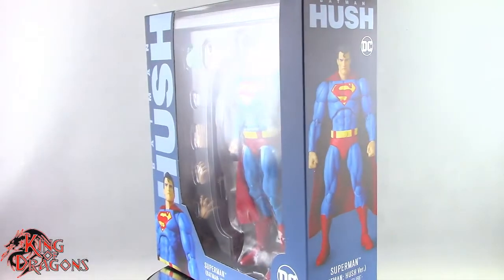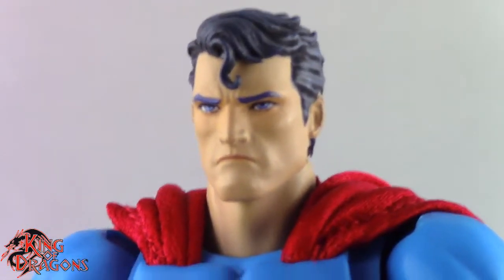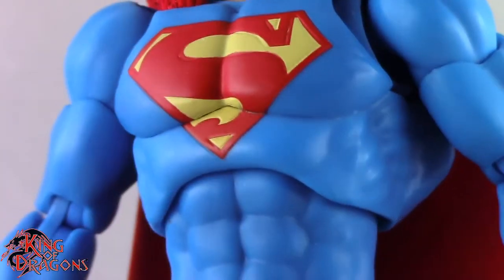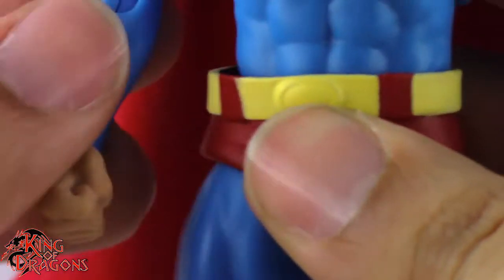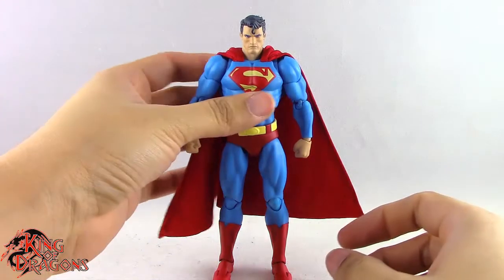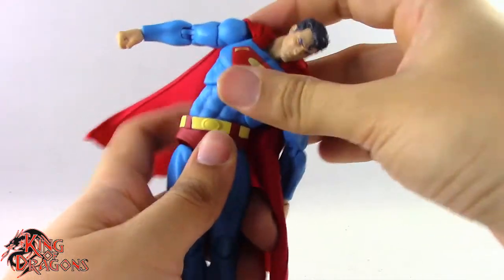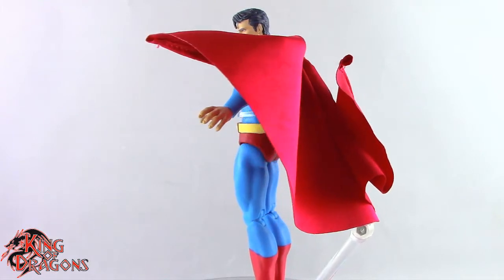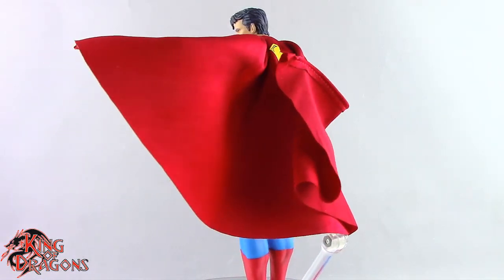Mafex: Batman: Hush | Superman Review